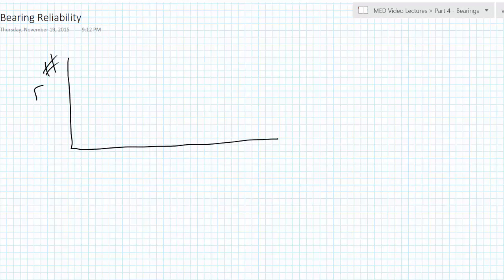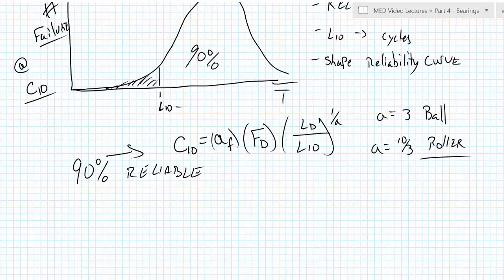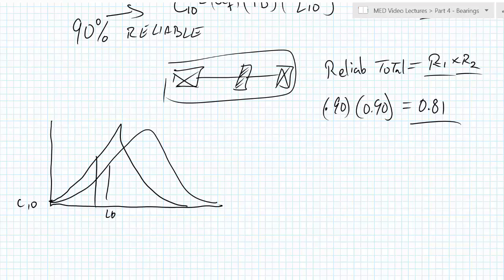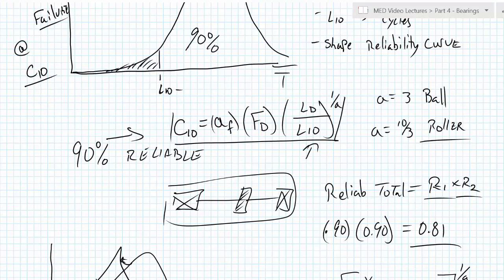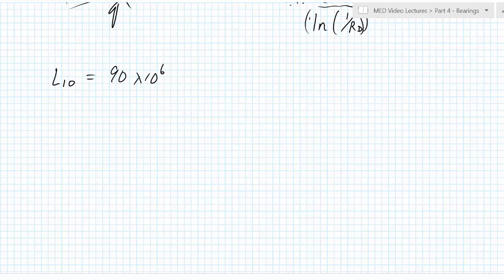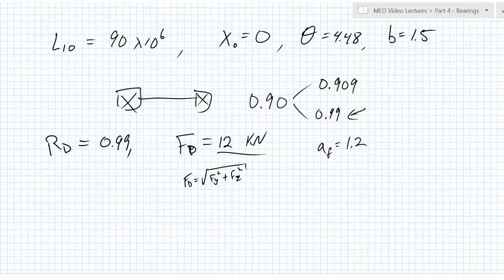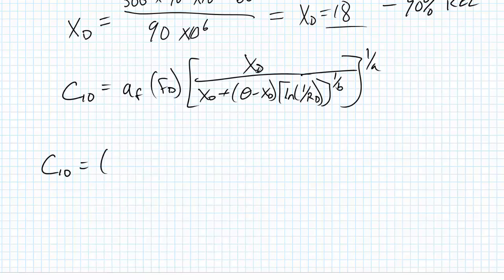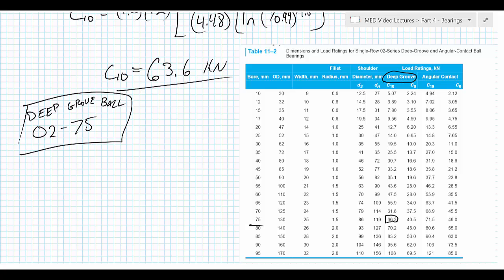Machine Element Design V23 - Stochastic Approach to Bearing Selection